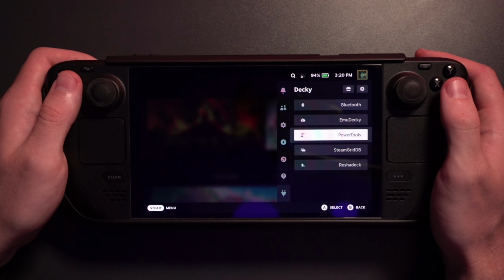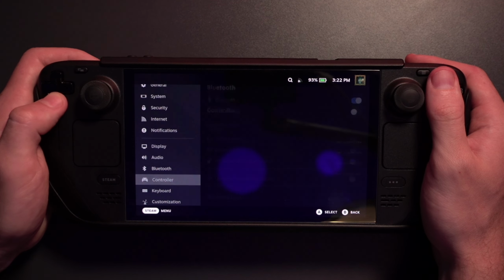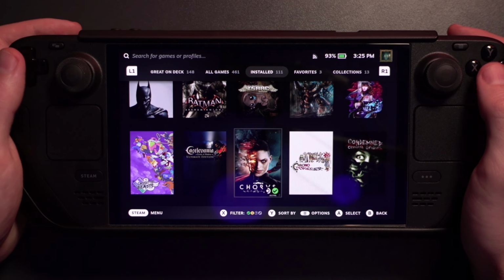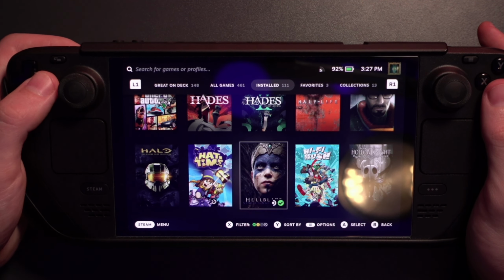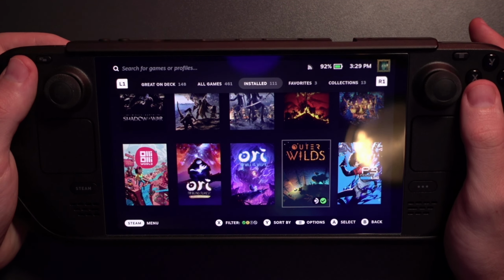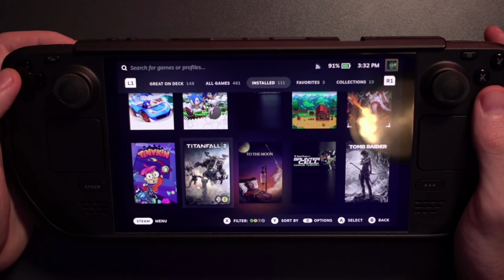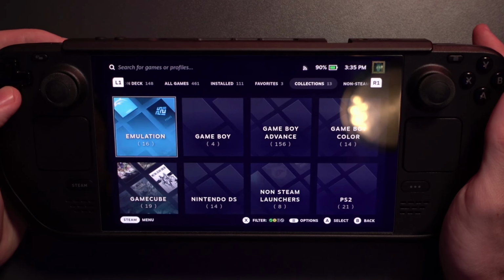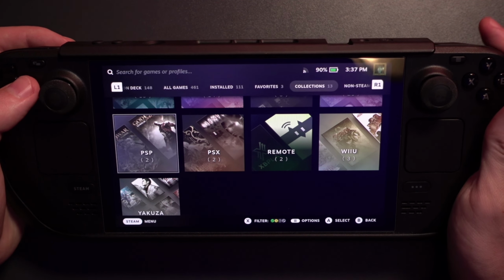EVERYTHING That Is On My Steam Deck OLED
Hey! After some people have been asking for it, I wanted to show you everything that I have on my Steam Deck OLED right now!

Any questions, just ask. I hope you enjoy this and have a great day!